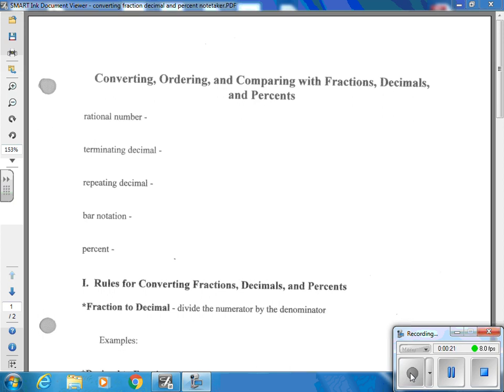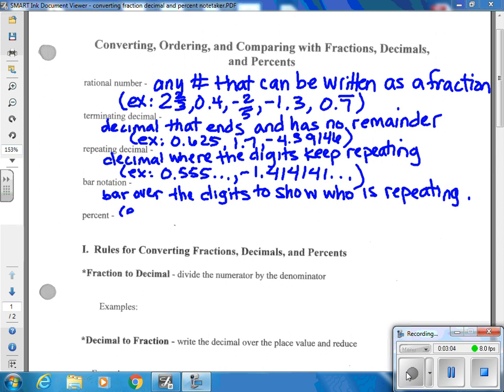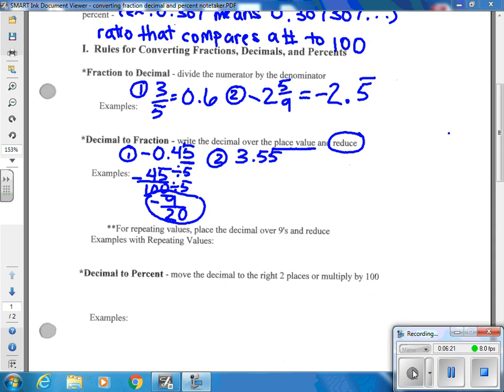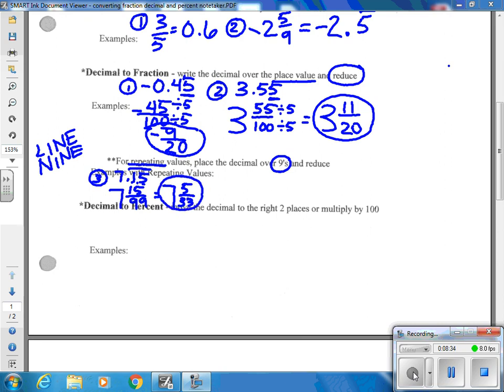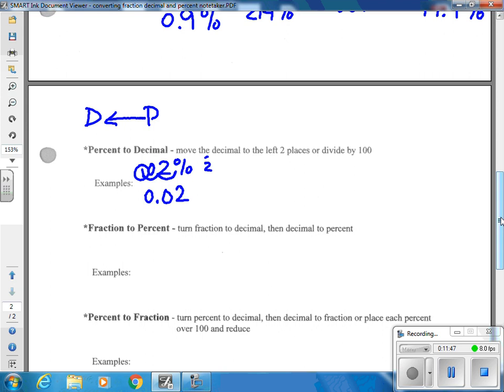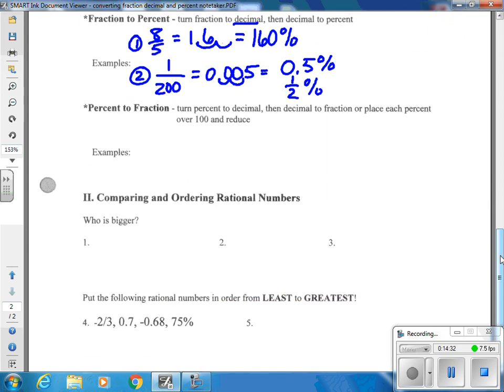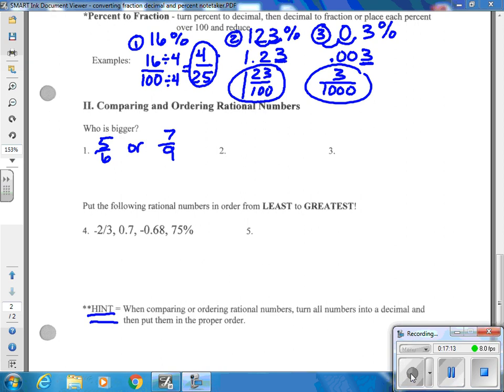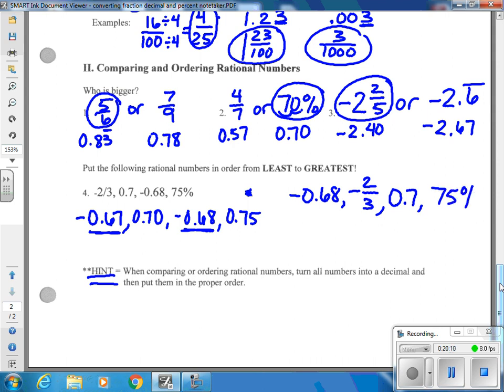Video for converting fraction decimal and percent JN